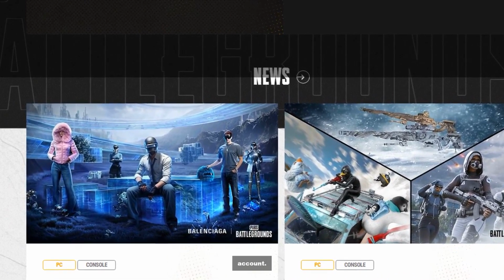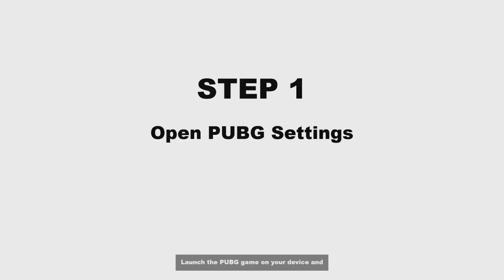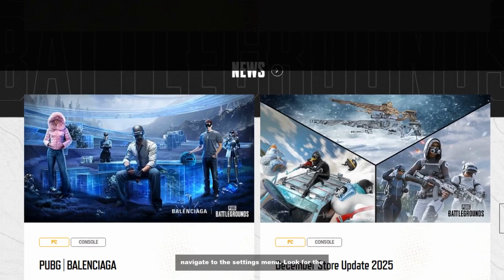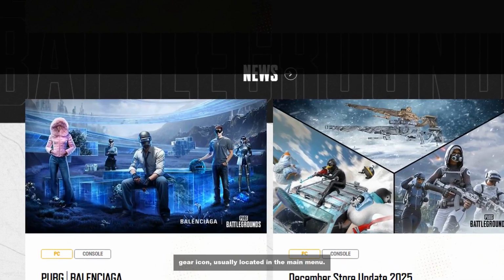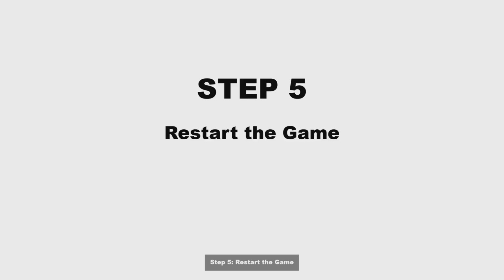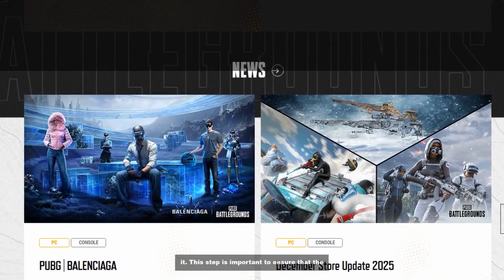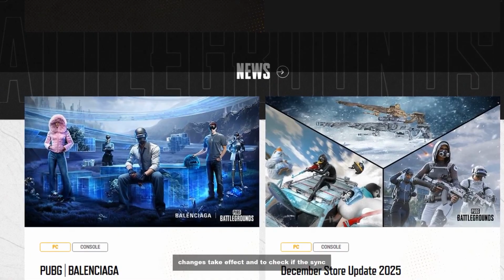How To Disable PUBG Account Sync Issue 2025 (UPDATED 2025) (2026)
In this video, we will show you how to disable the PUBG account sync issue in 2025 (UPDATED 2025). If you're facing problems with your PUBG account syncing, this guide will provide you with the necessary steps to resolve it.